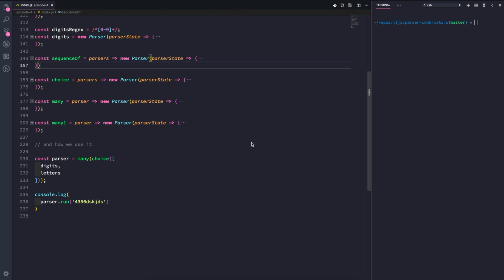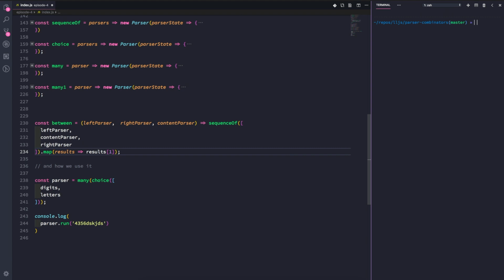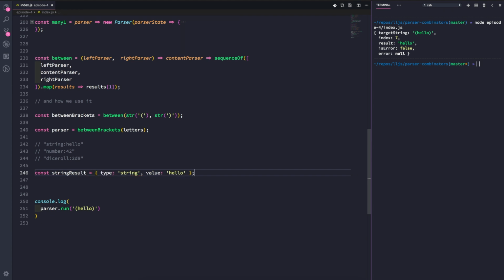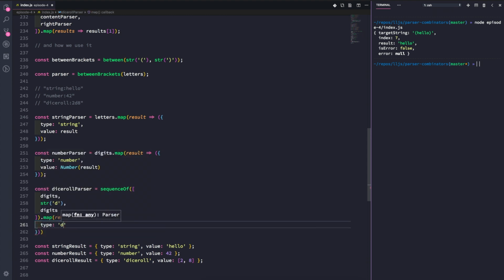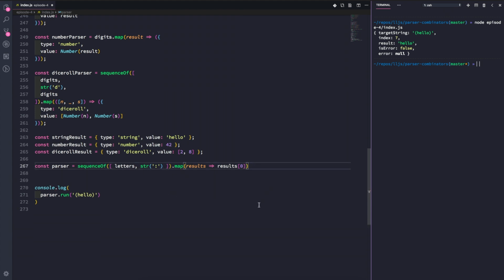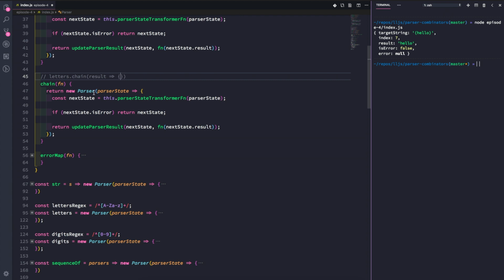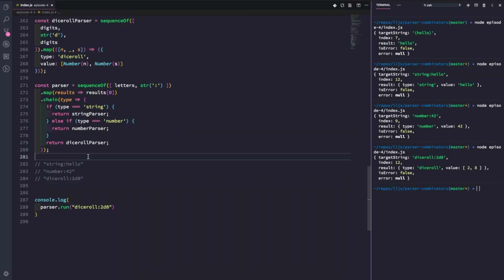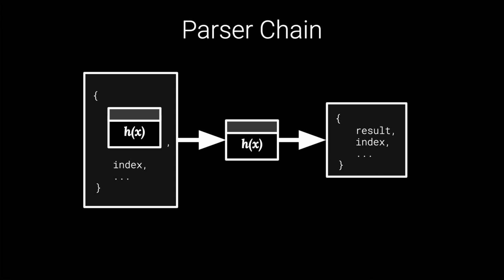Contextual Parsing With The Chain Method [Parser Combinators From Scratch] Episode 4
In this episode we will write the method `Parser.chain(fn)` which utilises functional programming concepts to empower our system with contextual abilities!

What that really means is that we can look at what we've previously parsed, and choose the next parser accordingly.

During this series we will develop an understanding of the concept of parsing, and build our own parser combinator system from scratch. The system we build will be capable of parsing both binary and text data. We'll make use of both object-oriented and function programming principles to develop an effective and intuitive library.

=[ 🔗 Links 🔗 ]=